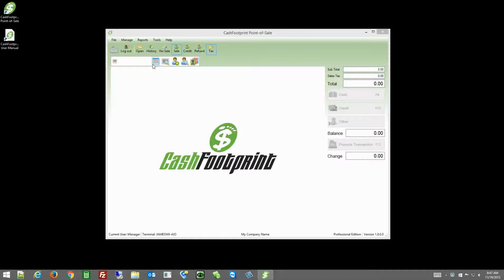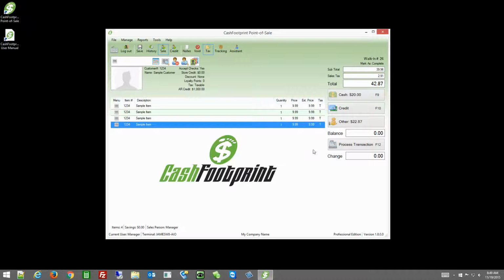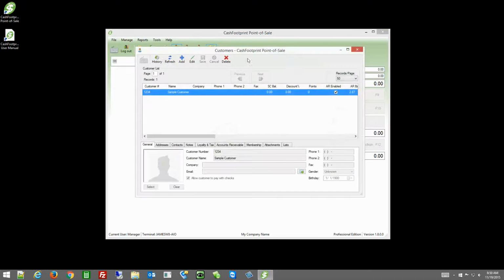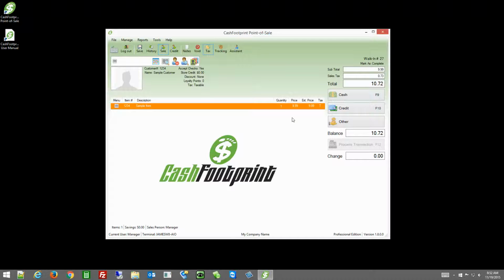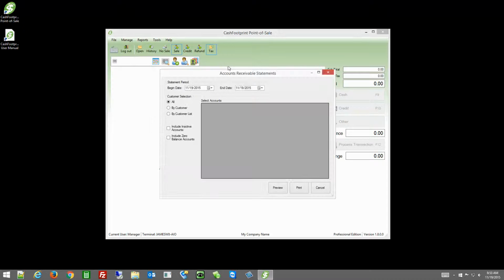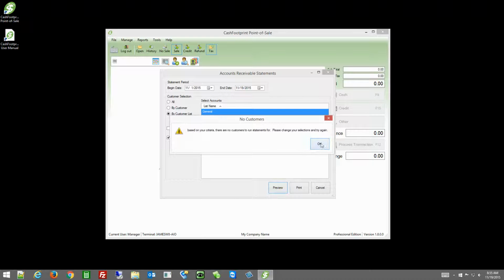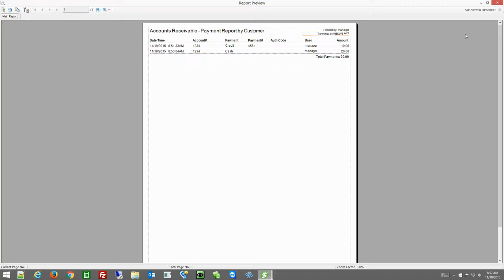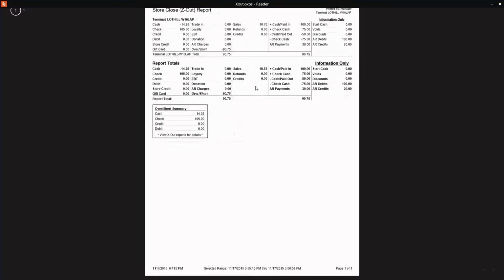Accounts Receivable in CashFootprint Professional Point of Sale Software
In this video we cover how to use the Accounts Receivable module within CashFootprint Professional Point of Sale (POS) Software.